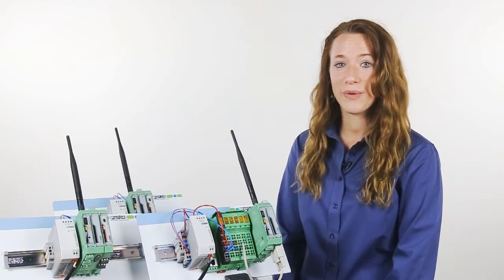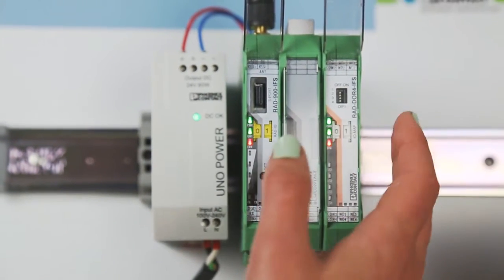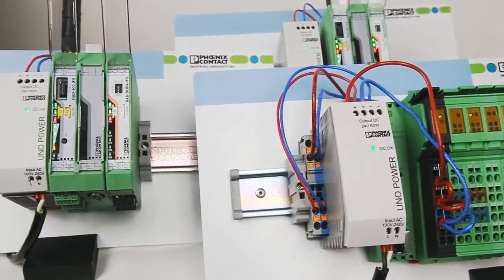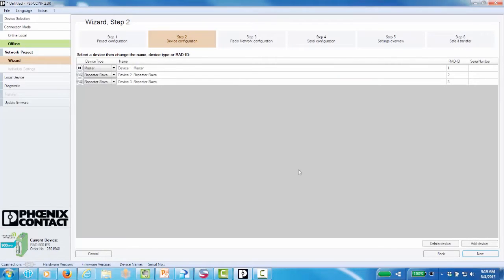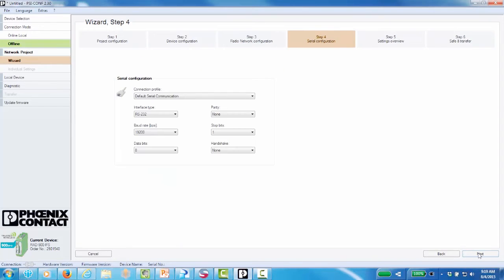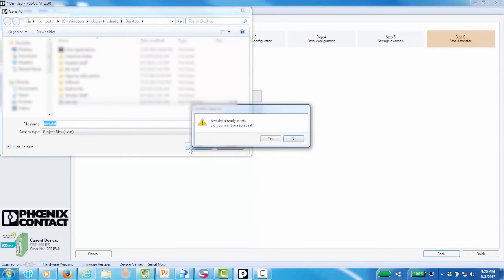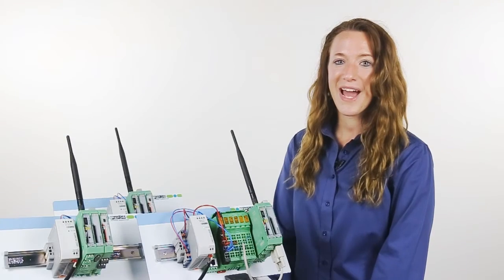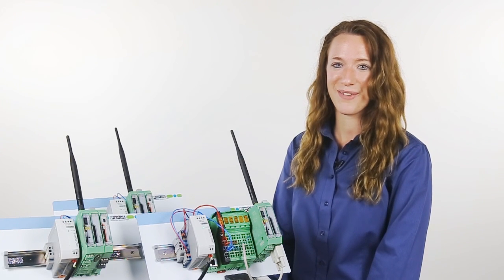Radioline PLC Mode Configuration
Configure the Radioline wireless platform for I/O inputs from the field to Modbus RTU output at the host site. Phoenix Contact's Radioline wireless platform offers wire replacement for simple I/O and serial communication. Radioline offers a cost-effective wireless solution where it is too costly or not possible to run a wire.

To replicate the setup in this tutorial, you will need to acquire the hardware and software bill of materials below:

Hardware:
1 x 2700973 - ILC 131 ETH
1 x 2863627 - IB IL RS 485/422-PRO-PAC
1 x 2903447 - RAD-CABLE-USB
3 x 2901540 - RAD-900-IFS
3 x 2885676 - RAD-ISM-900-ANT-OMNI-RPSMA
2 x 2901536 - RAD-DOR4-IFS
3 x 2902992 - UNO-PS/1AC/24DC/ 60W